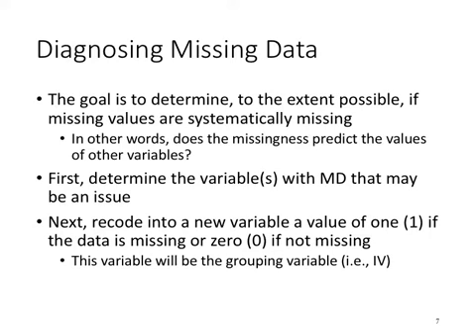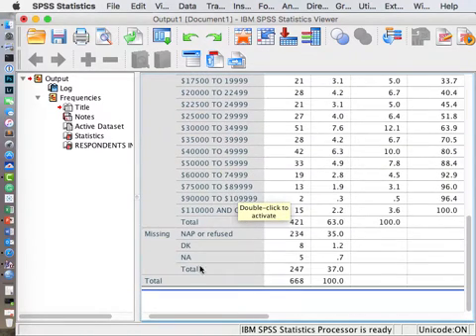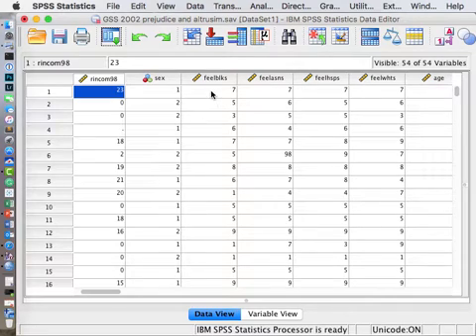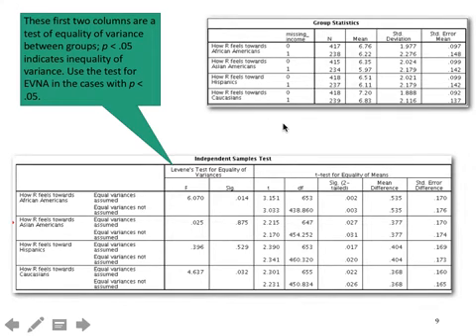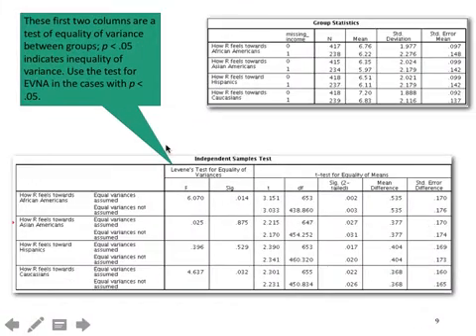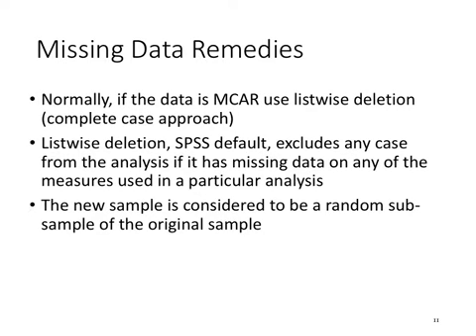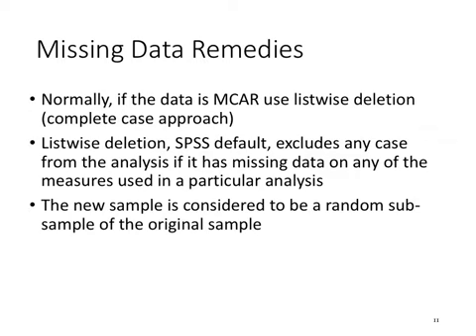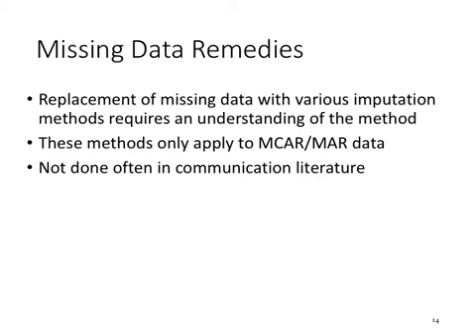part_2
Table of Contents:

00:03 - Diagnosing Missing Data
02:54 - Diagnosing Missing Data
04:20 -
04:22 - Diagnosing Missing Data
04:40 -
04:52 - Diagnosing Missing Data
18:42 - Diagnosing Missing Data
18:43 -
36:59 - Missing Data Remedies
37:05 - Missing Data Remedies
37:06 - Missing Data Remedies
37:06 - Missing Data Remedies
37:06 - Reporting
37:07 - Missing Data Remedies
37:07 - Missing Data Remedies
37:08 - Missing Data Remedies
37:08 - Missing Data Remedies
37:08 -
37:09 - Missing Data Remedies
37:49 -
37:49 - Missing Data Remedies
37:58 - Missing Data Remedies
38:13 -
38:14 - Missing Data Remedies
38:23 -
38:30 - Missing Data Remedies
40:37 - Missing Data Remedies
42:55 - Missing Data Remedies
43:55 - Missing Data Remedies
43:57 - Missing Data Remedies
44:01 - Missing Data Remedies
44:01 - Reporting
44:05 - Missing Data Remedies
47:33 - Reporting
48:31 - Univariate Outliers
48:32 - Reporting